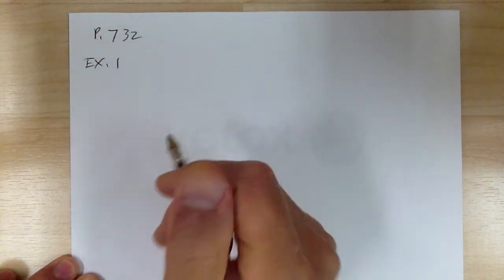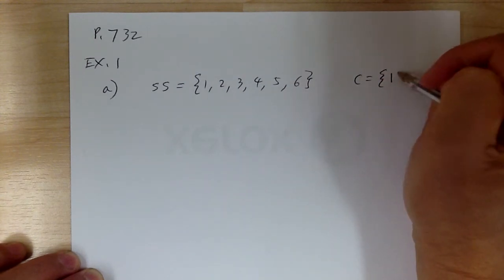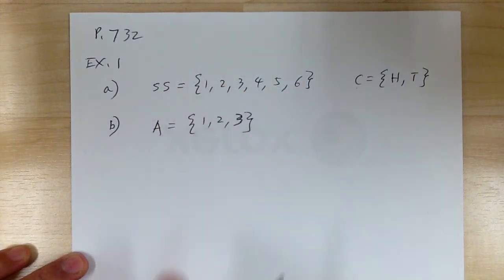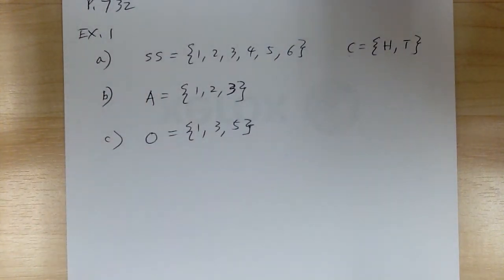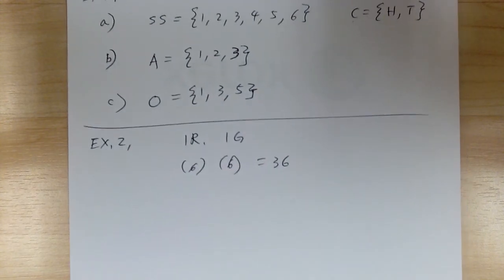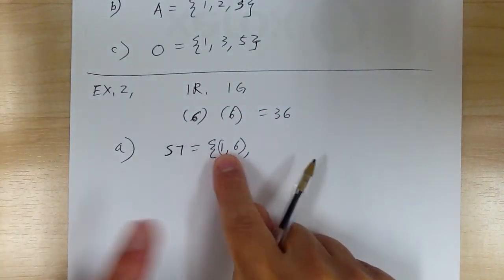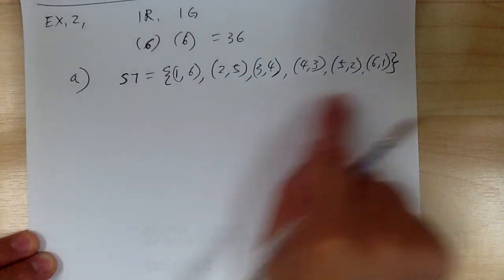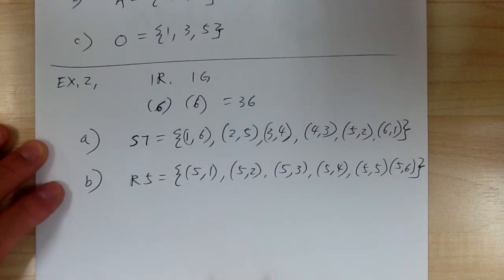Algebra 2 p.733